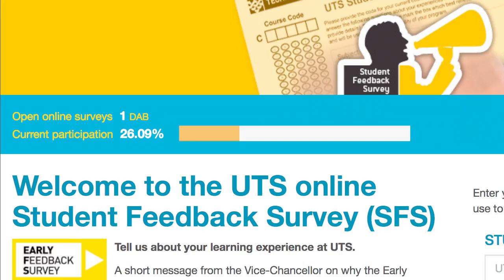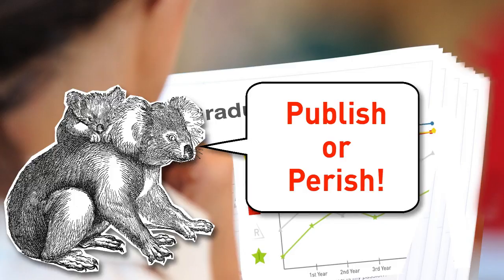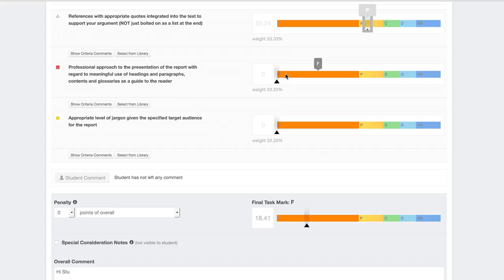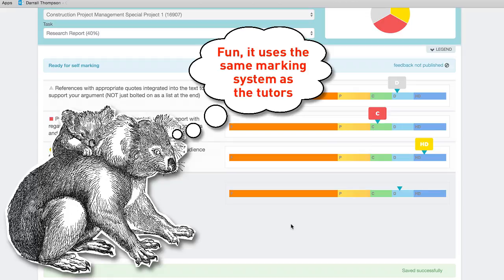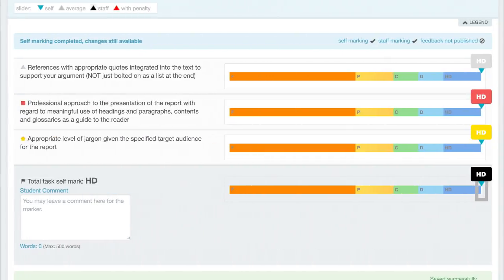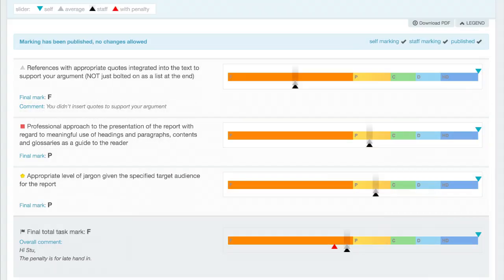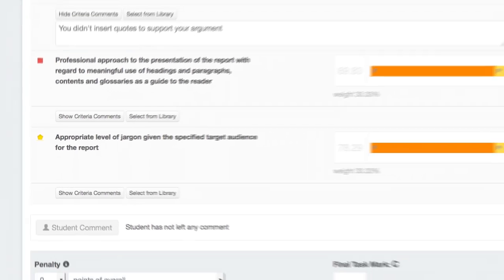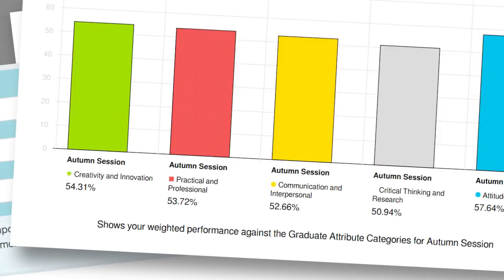Conversation 01 p2 04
Conversation describing improvement to assessment focusing students on their development of attributes rather than marks and grades. It describes the use of REVIEW online criteria-based assessment system